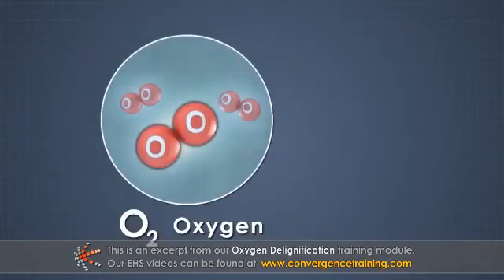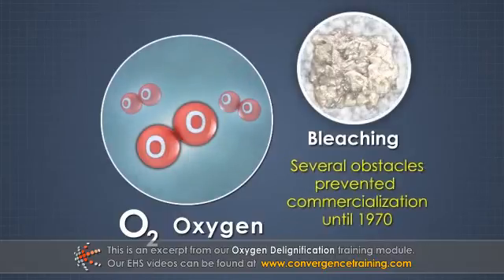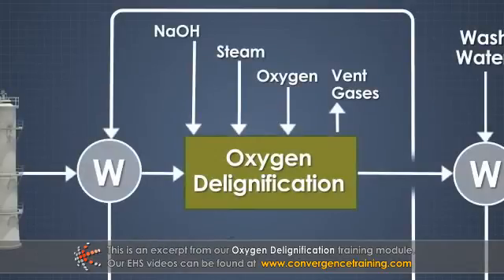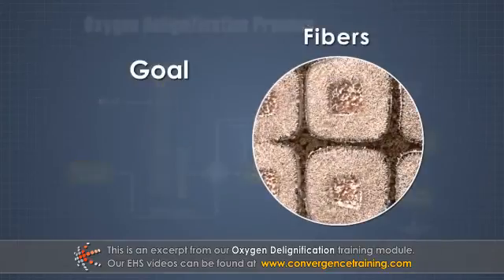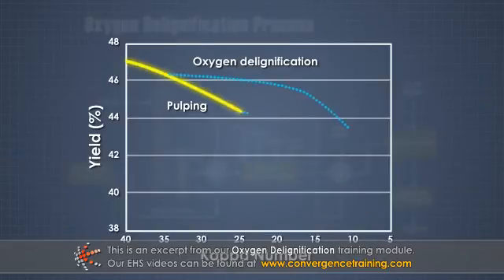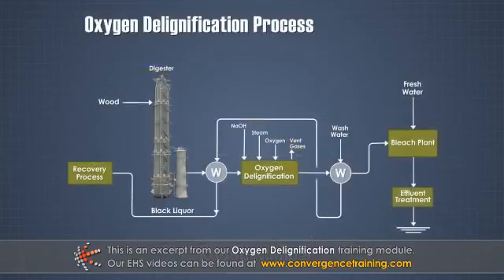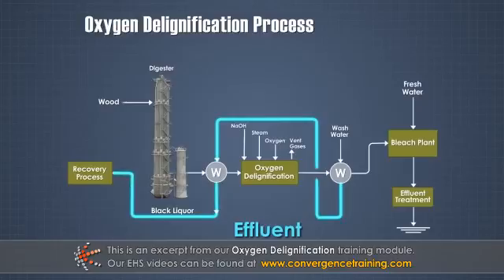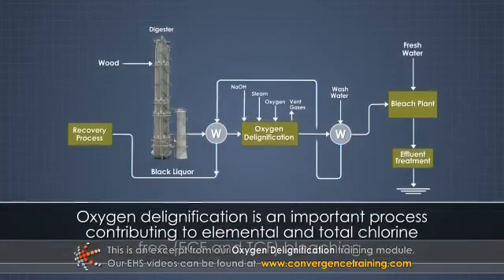Oxygen Delignification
to view the full video and purchase access to our other Pulping courses.

Oxygen delignification processes are located between the pulp mill and the traditional bleach plant. The goal of oxygen delignification is to reduce the lignin content of unbleached pulp before using more expensive bleaching chemicals. Even though it has been known to be an effective bleaching chemical for many years, several obstacles prevented commercialization until 1970. The obstacles and their solutions will be discussed in this course along with oxygen delignification processes, equipment, and safety.